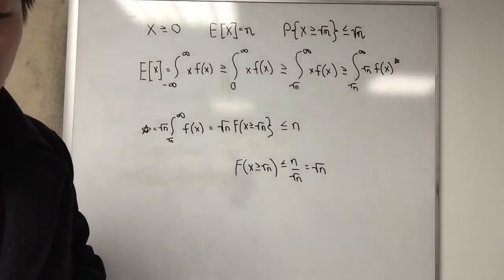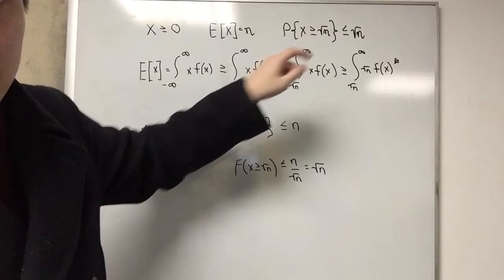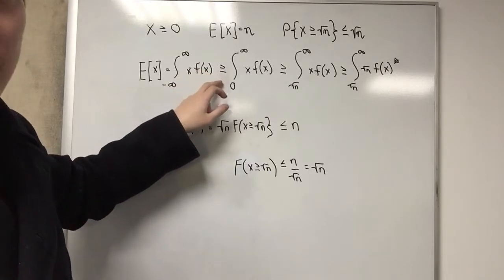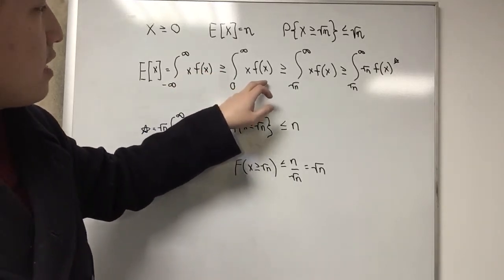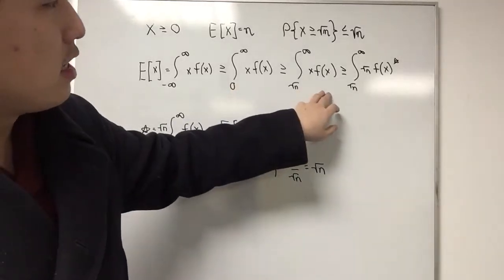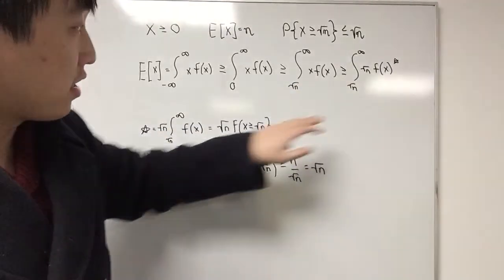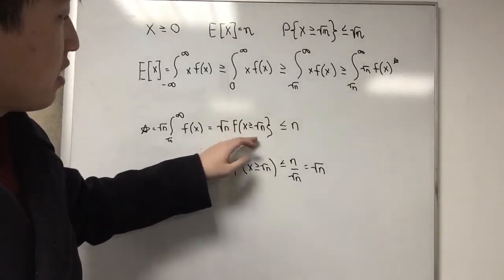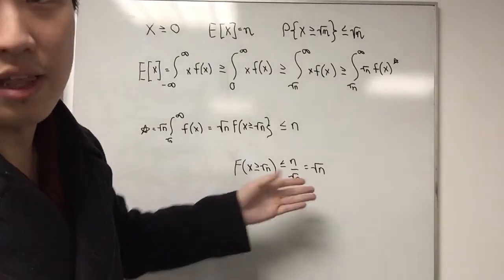Probability and Stochastic Processes | (NYU Spring 2015) | HW 4 Problem 1